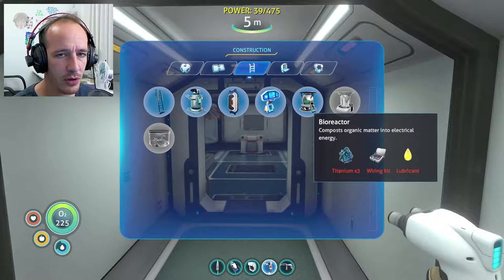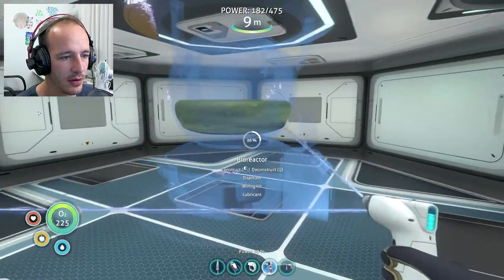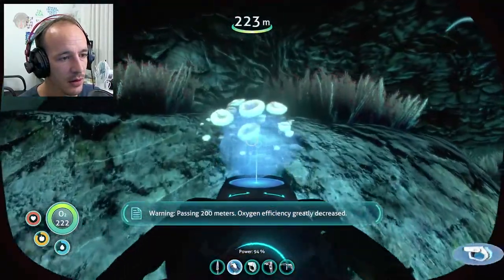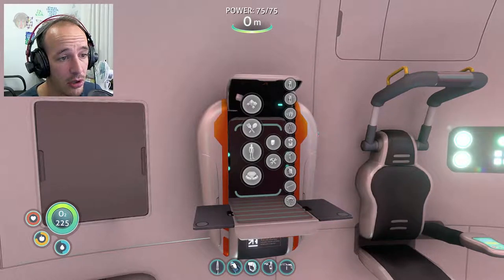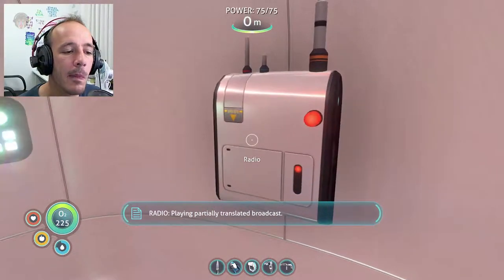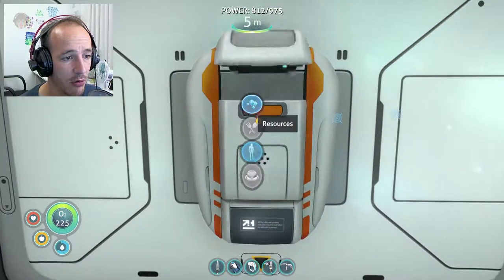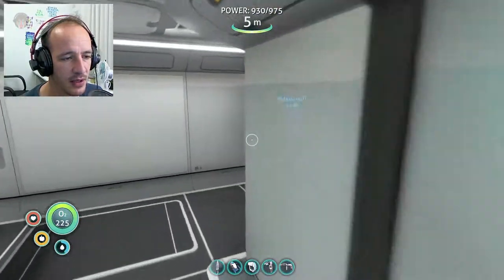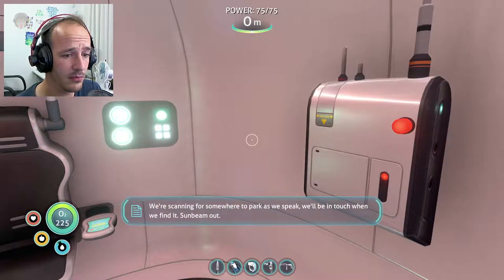BIOREACTOR AND SEAMOTH UPGRADE | Subnautica Let's Play - Part 12 (Full Release)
Today on Let's play Subnautica, crating a bioreactor is a top priority due to the constant power issues we have. We start building a bioreactor after building a new multipurpose room

We return from a journey looking for new blueprints. But we ended up upgrading our Seamoth with Seamoth upgrade modules. Namely the Seamoth Upgrade Module MK2!

- ♪ Outro ♪ -